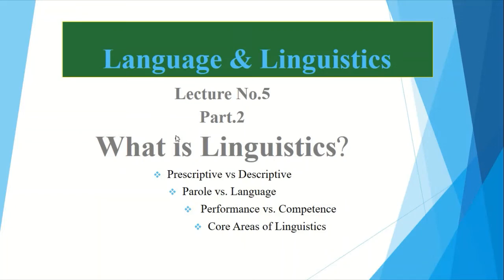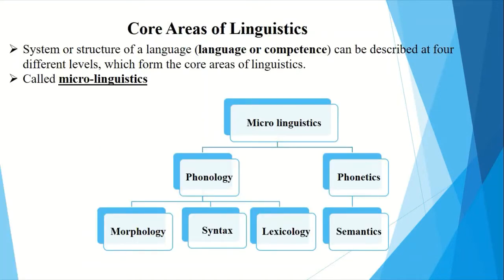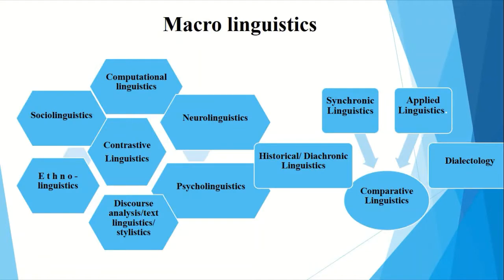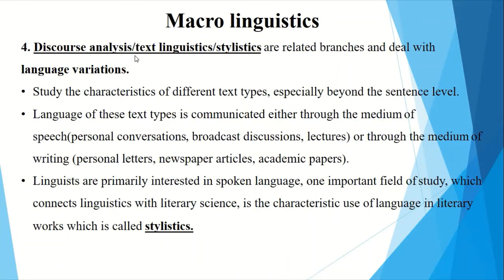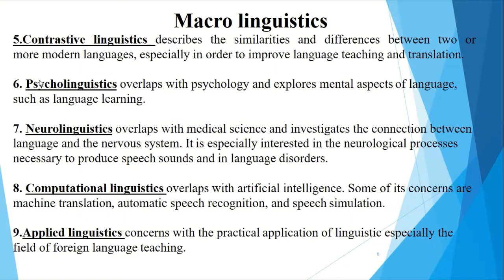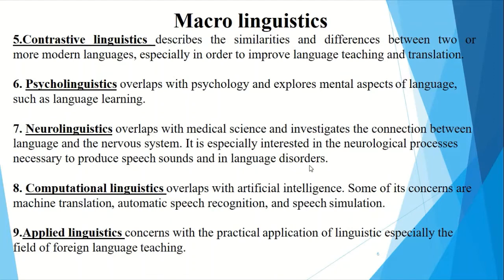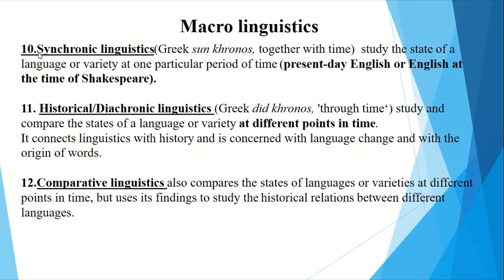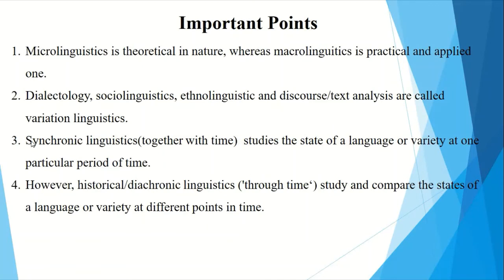Language & Linguistics Lecture No.5 Part 2 Core Areas of Linguistics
Core Areas of Linguistics
Microlinguistics
Macrolinguistics
pdf File: